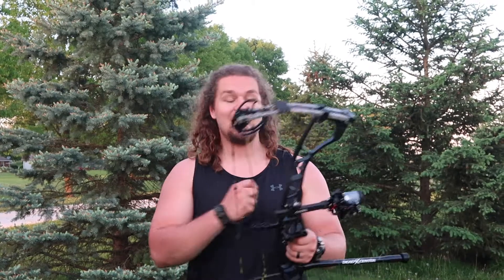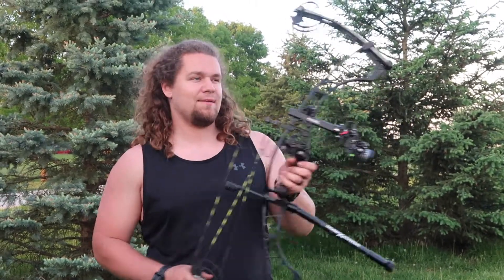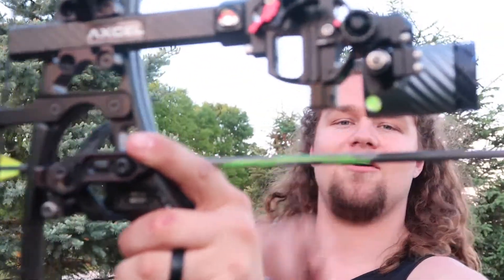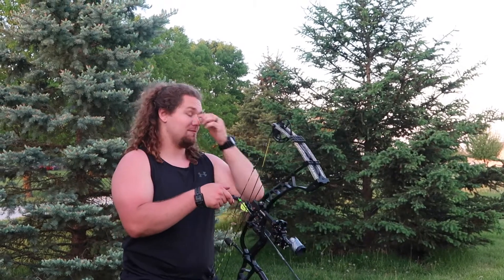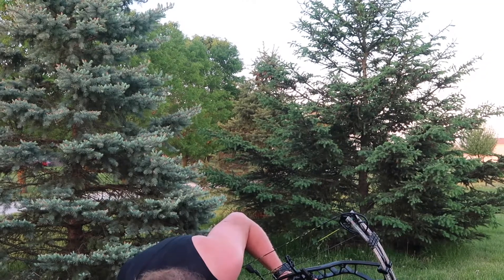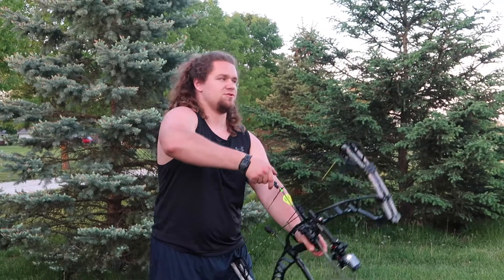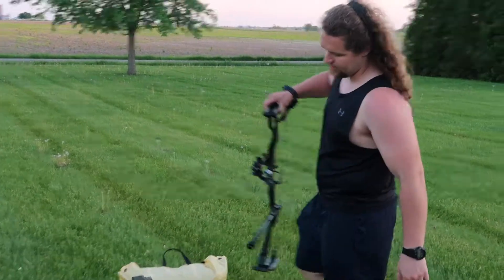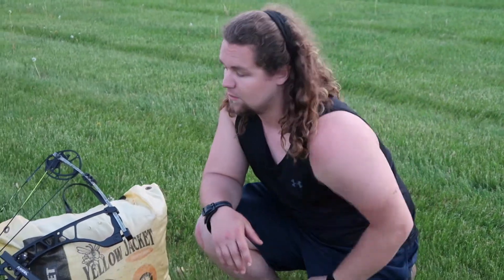I CAN SHOOT AGAIN!!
As many of you know I had to get shoulder surgery in February from a wrestling injury and 3 long months later I am back shooting!! I still have to knock some rust off to get back to where I was but to say the least I am happy with how I am shooting so far! I hope that you all enjoyed todays video and make sure to check out some past videos. I will see y'all in the next one!! Good luck and Happy Hunting!!